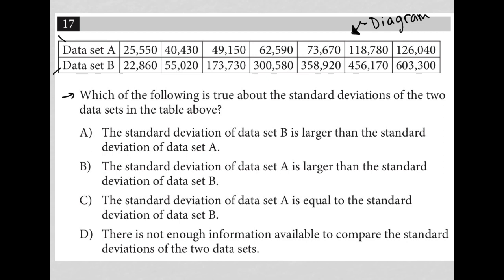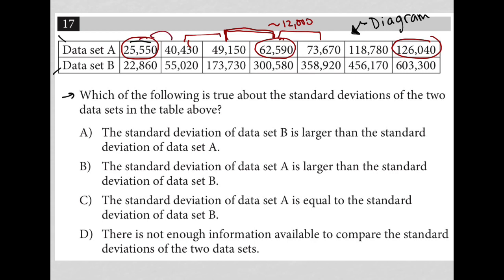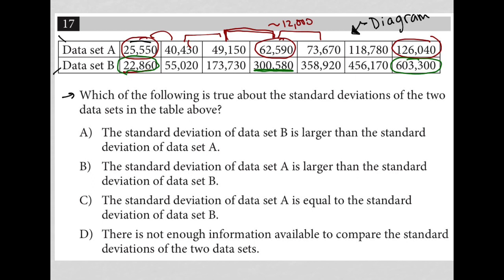Which of the following is true about the standard deviations of the two data sets in the table....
April 2018 SAT QAS Section 4 Question 17:

Which of the following is true about the standard deviations of the two data sets in the table above?